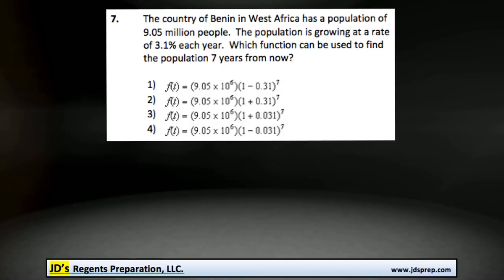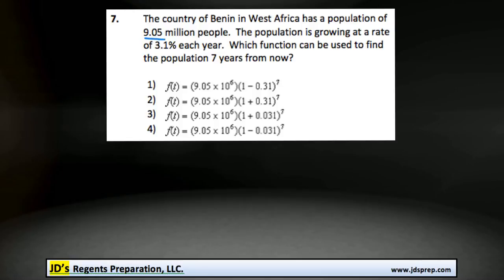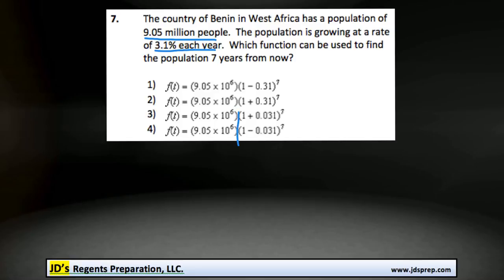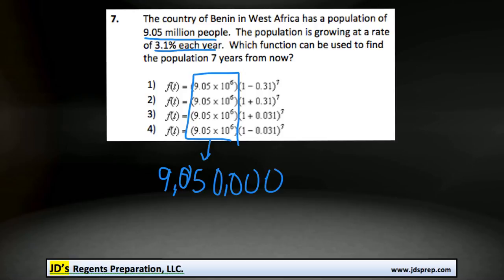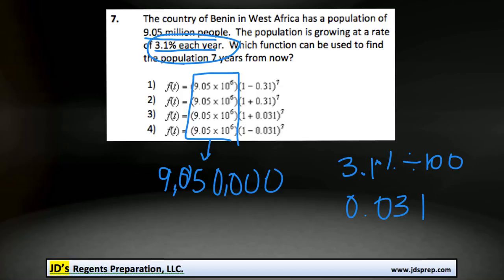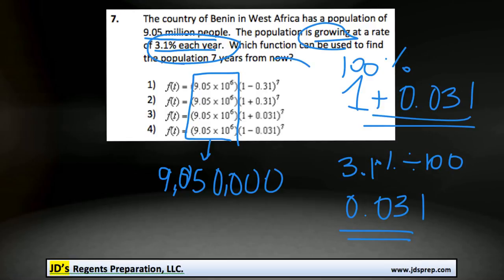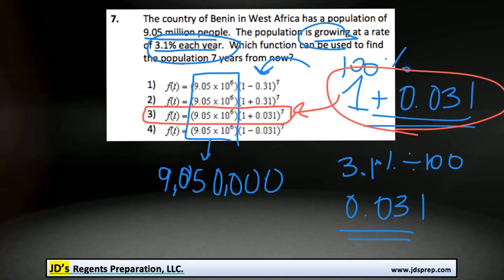Alg 08 2015 07